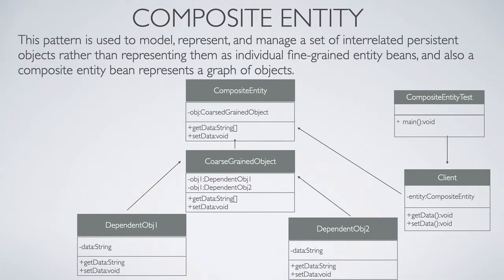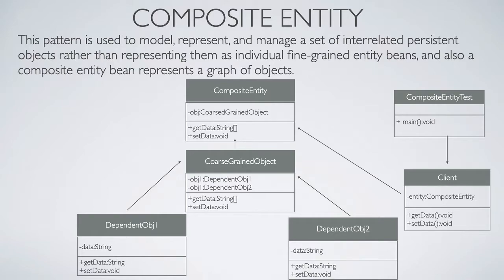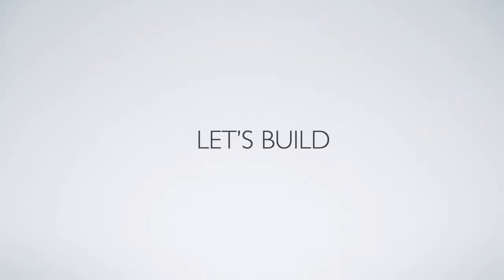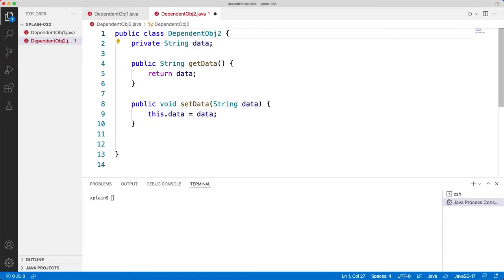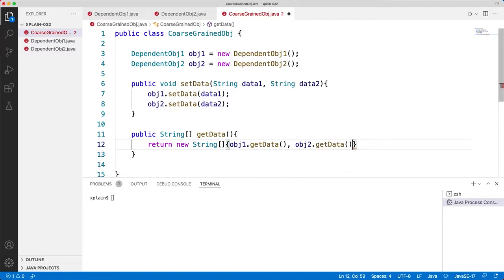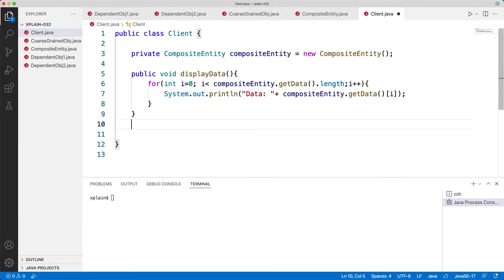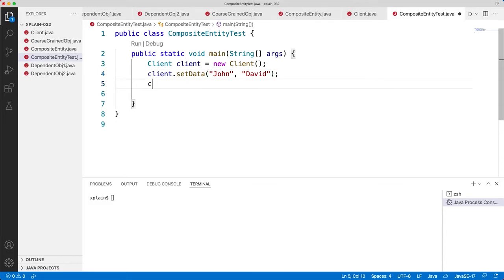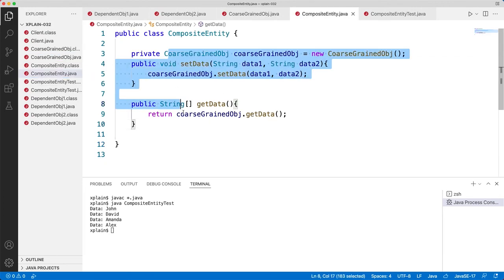How to Build a Composite Entity design pattern using java with example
This pattern is used to model, represent, and manage a set of interrelated persistent objects rather than representing them as individual fine-grained entity beans, and also a composite entity bean represents a graph of objects.

00:00 Introduction to Composite Entity design pattern
01:48 Coding Example Starts
09:23 Run Example

implementation
Xplain
Interview
Interview tips
Interview questions
Coding interview